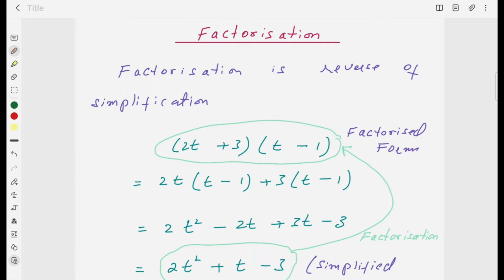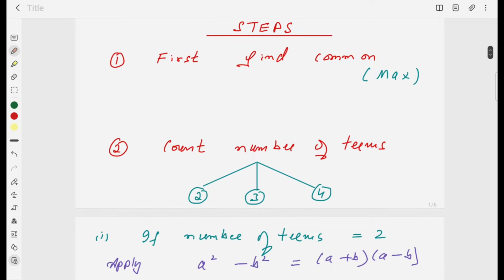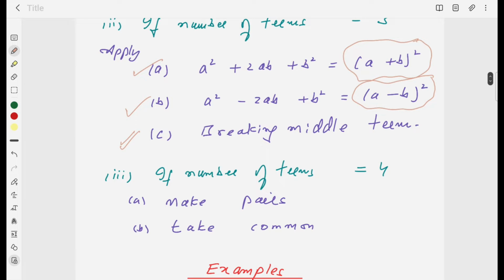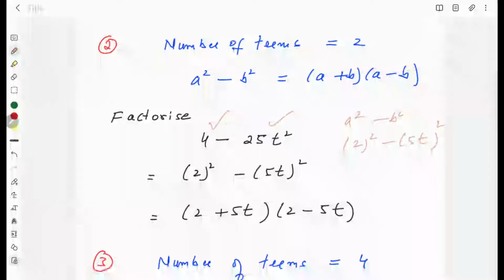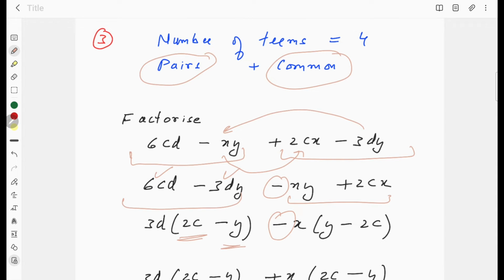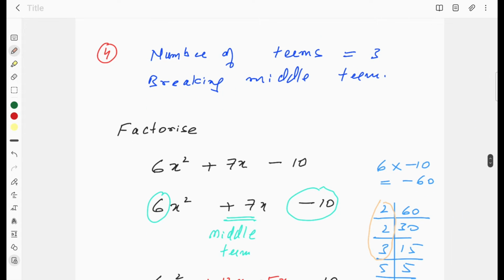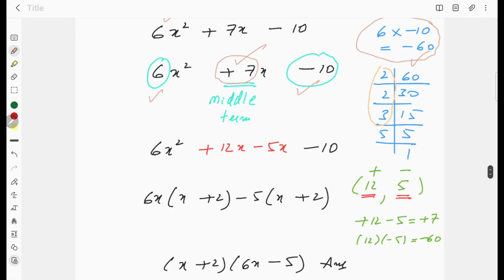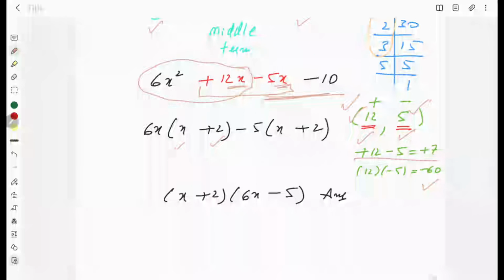Factorisation | For GCE O Level Mathematics (4024) @OlevelsComSchool @maths